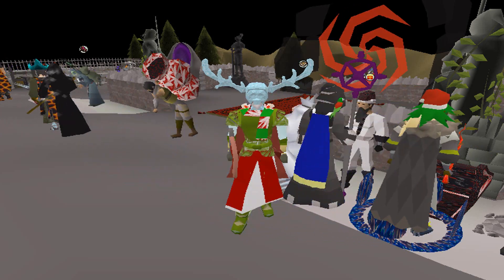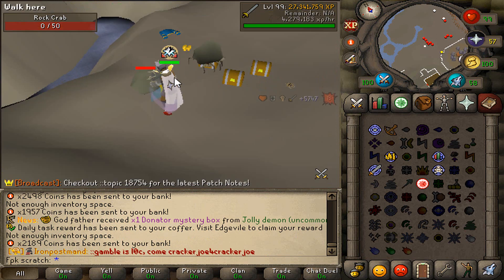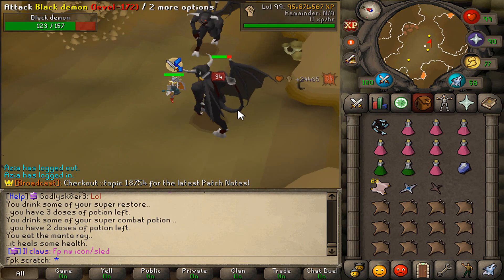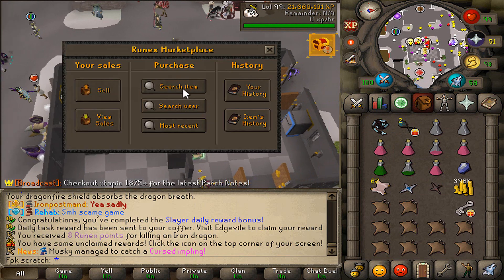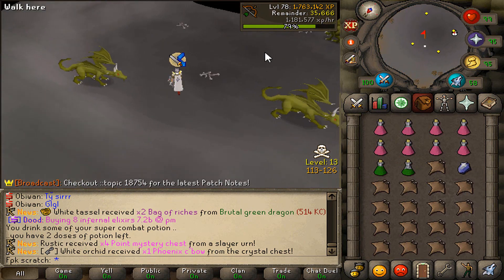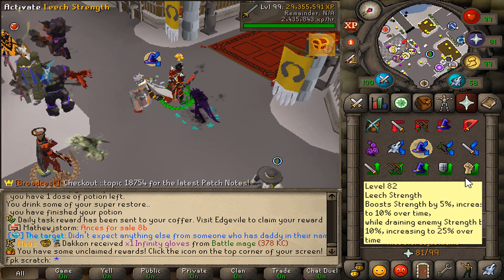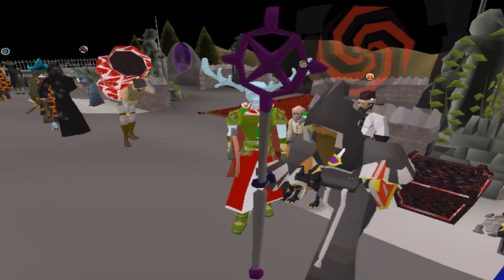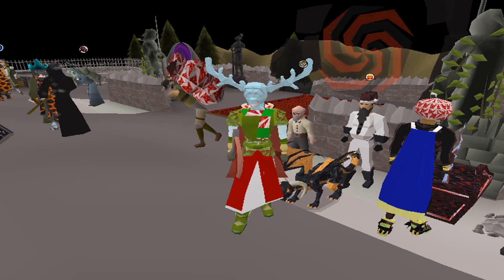THE GRINDS WONT STOP!! NEARLY AT 20B CASH ALREADY! ROAD TO TRILLIONAIRE EP #19! - RuneX RSPS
🚨REFERRAL: FPK MERK FOR A UNIQUE REWARD!!🚨

🎁Ltu Player ($100 Bond)